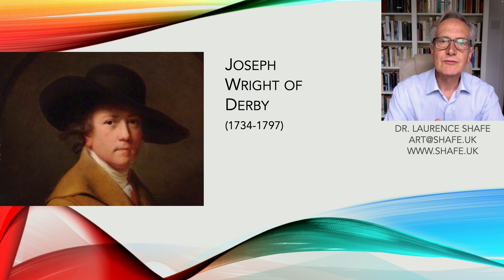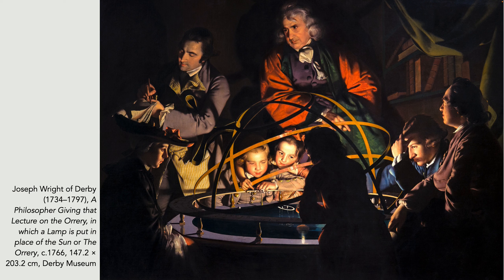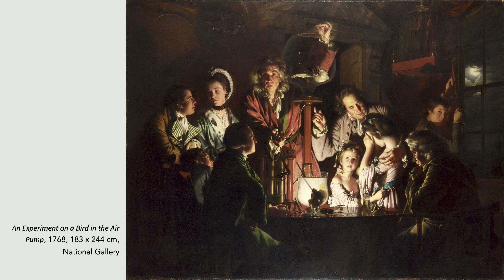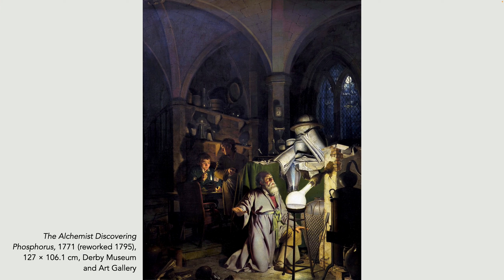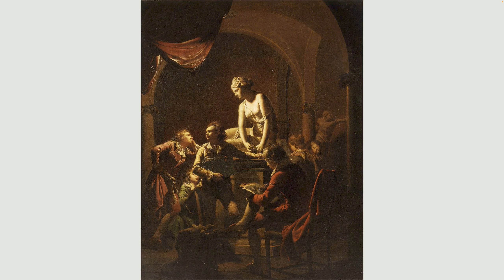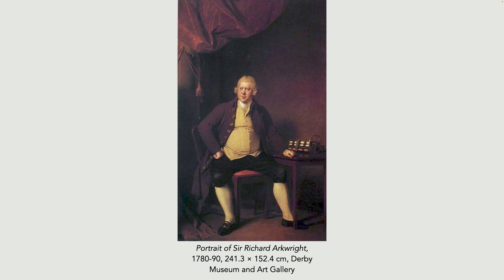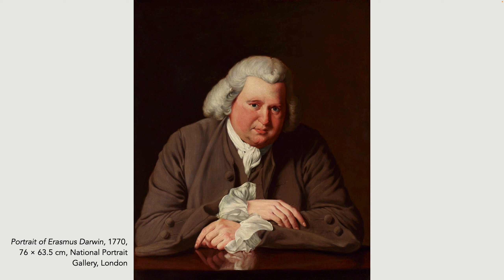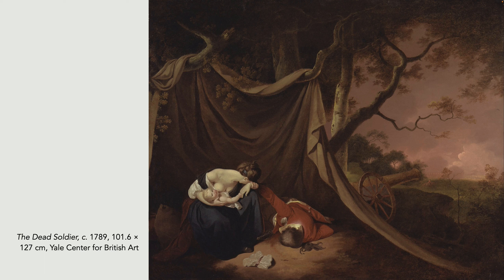17-09 18th Century British Art - Joseph Wright of Derby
Joseph Wright of Derby (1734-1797) was a leading British artist of the eighteenth century and one of the first to show the beginnings of the Industrial Revolution. He is best known for his starkly lit interiors but he was also a well-known portrait and landscape painter.